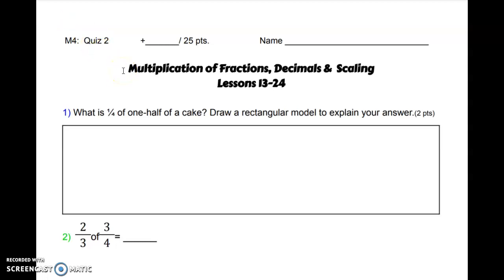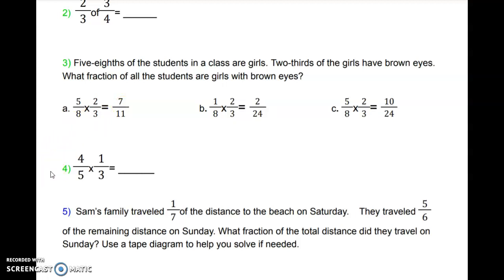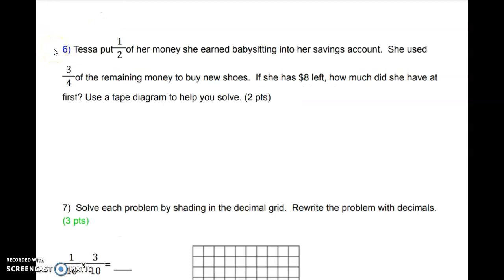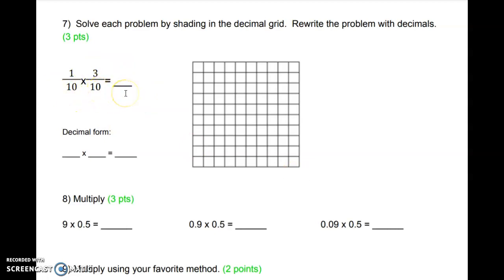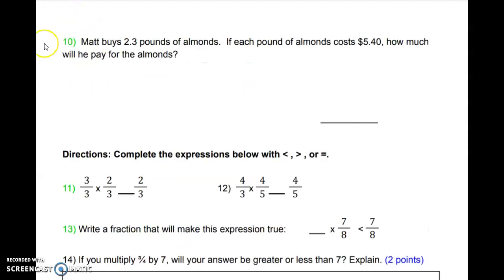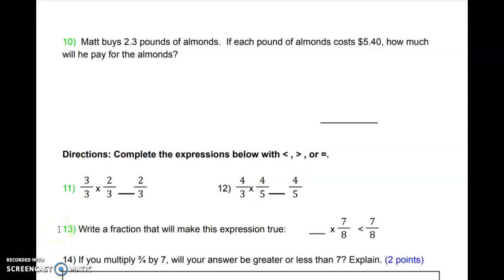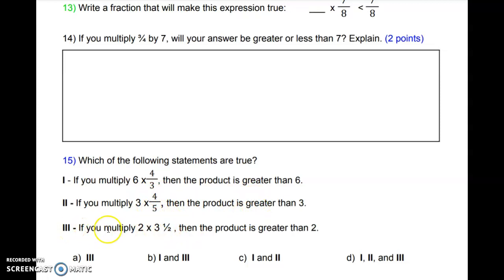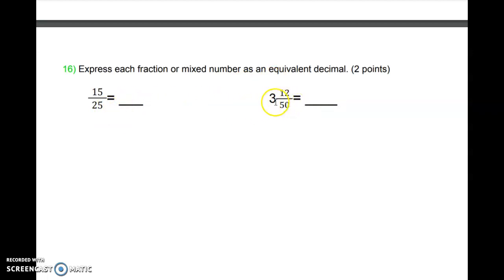Module 4: Quiz 2